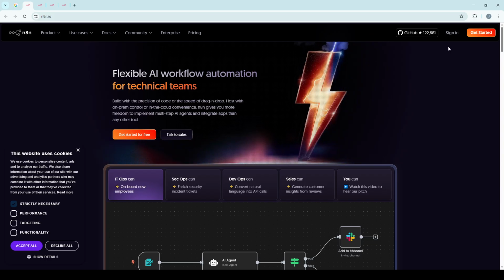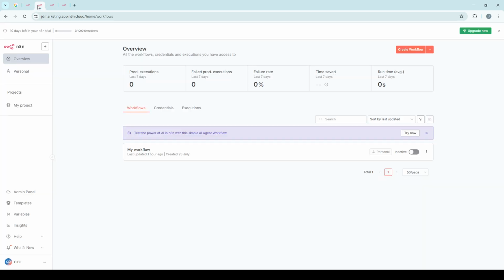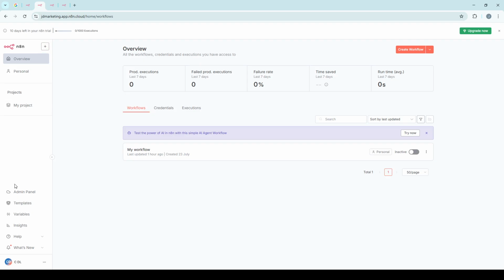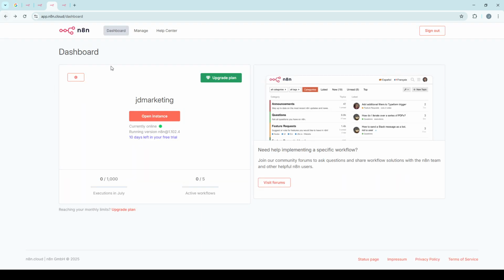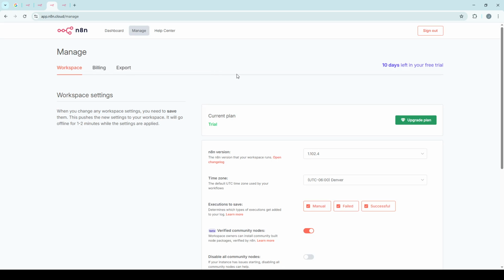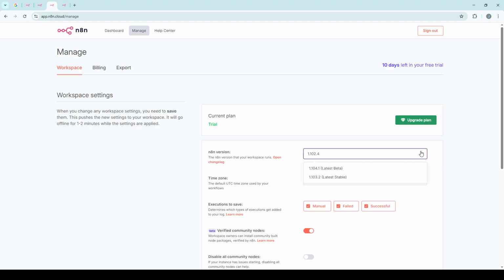How to Check N8n Version [2026 Full Guide]